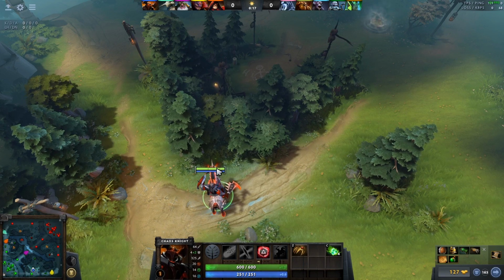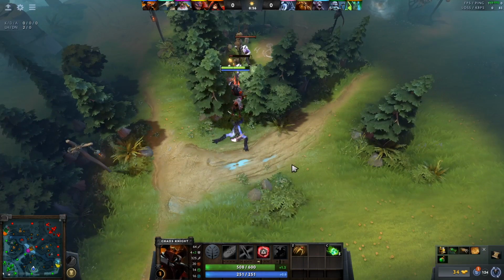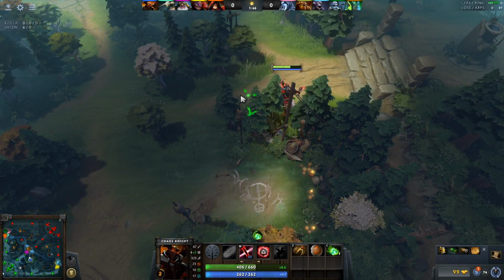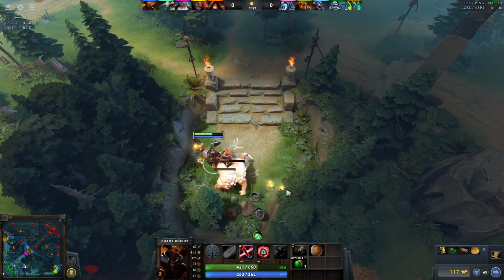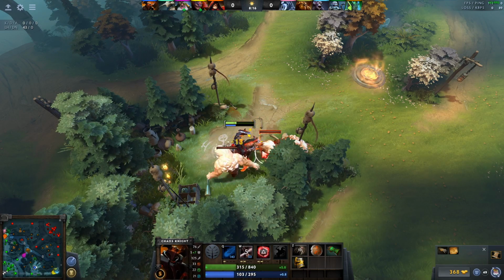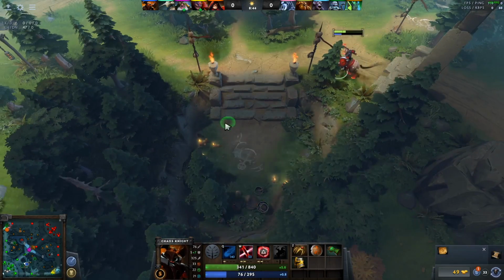How to Jungle Chaos Knight in Patch 7.06c : DotA 2 Guides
Pray to RNGesus.

250GB Samsung 850 EVO

4 TB Western Digital Blue HDD